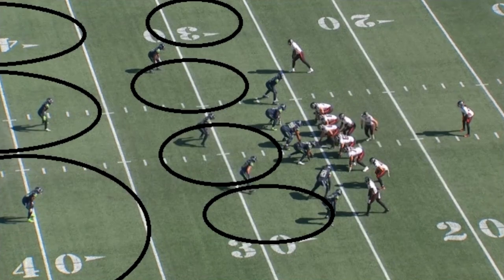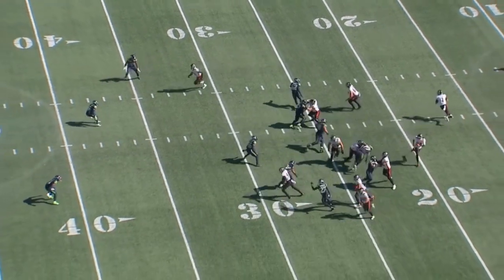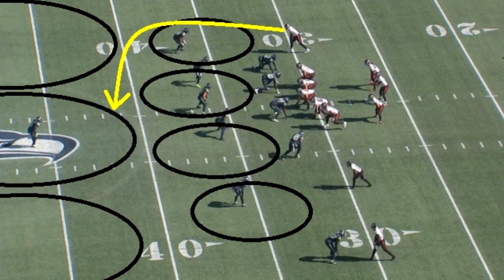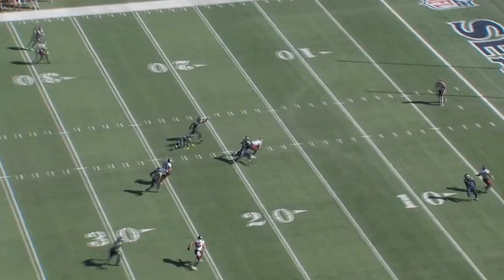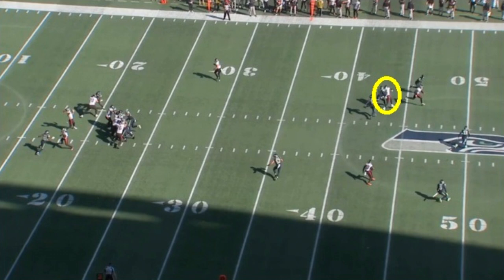Film Study: How good is Kyle Pitts?